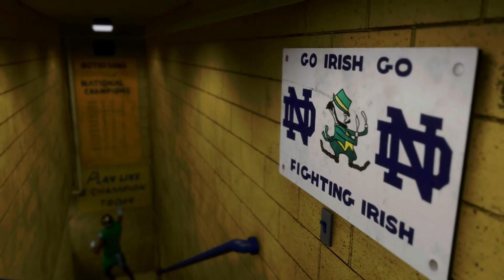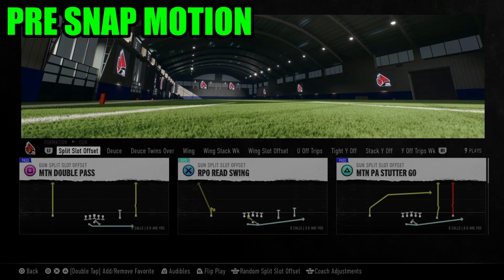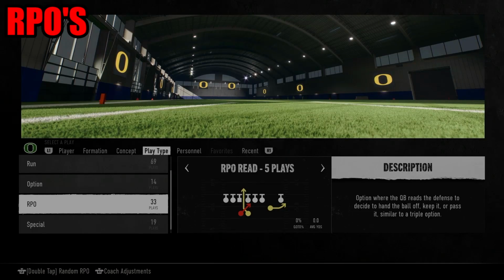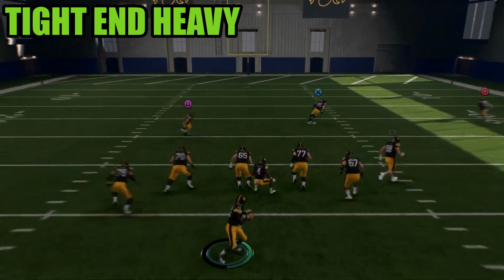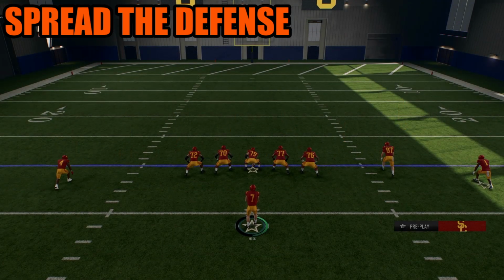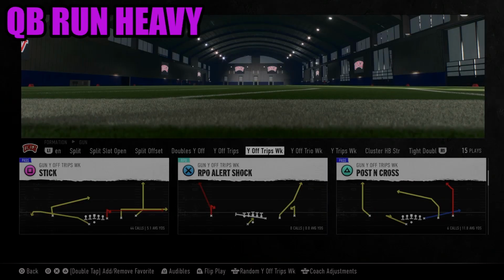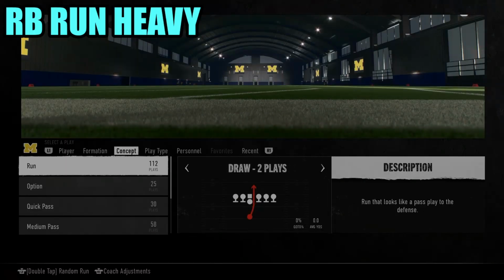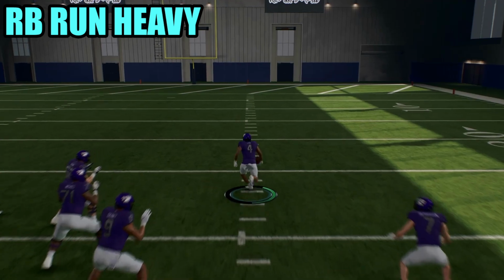The BEST Playbooks for Your Play Style - College Football 25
I wanted to give my thoughts on the best playbooks for different play styles for you all to try in your dynasty's.

If you're in to baseball consider checking out my Road To The Show series on hard mode

➡️ Check out my TikTok Page as well, if you are looking for short form content!

➡️ Check out my Twitch Page as well, if you are looking for live stream content!

0:00 Intro
1:07 Pre-Snap Motion
1:37 RPO
2:27 Tight End Heavy
3:22 Spread Focused
4:19 Triple Option
4:42 Mobile QB
5:15 RB Heavy